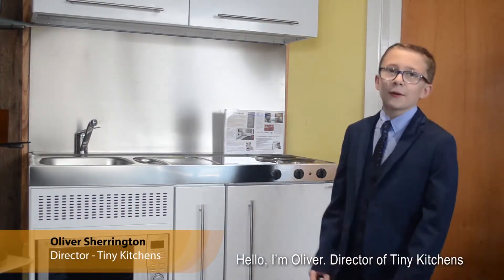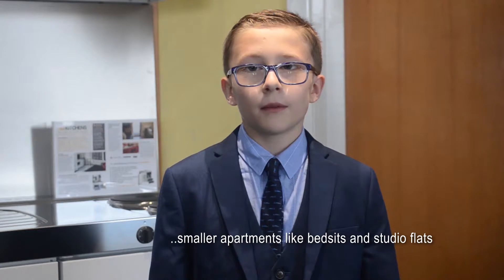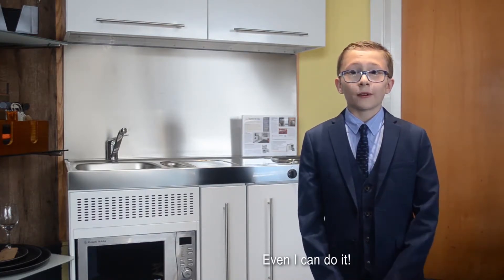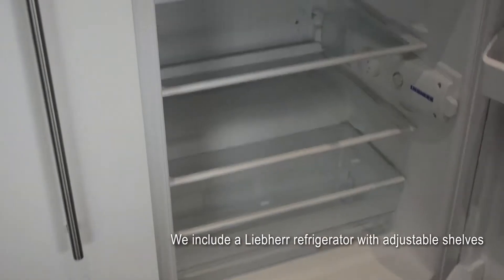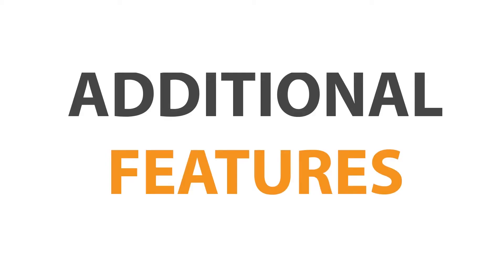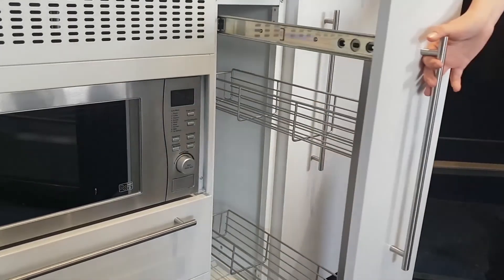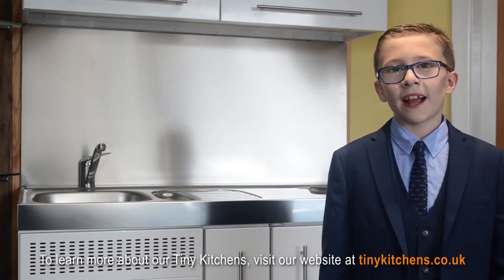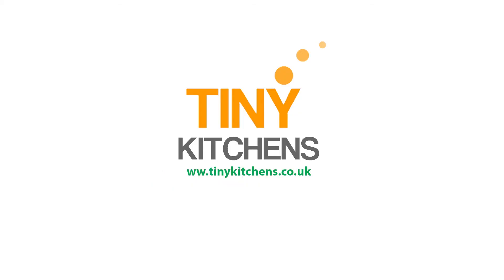TINY KITCHENS - Big Ideas for Small Spaces. Compact Integral Mini Kitchens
Tiny Kitchens are a range of mini kitchens and kitchenettes that are an ideal fit for anywhere with limited space.

We have supplied Tiny Kitchens to many different sites including, student accommodation, holiday chalets and glamping pods, bedsits, city apartments, outbuildings and annexes, granny flats and man caves all over the UK.

Constructed from powder coated steel, our Tiny Kitchens are moisture resistant and far more durable that inferior laminated wood options.

We use only high quality branded appliances, and have a range of additions including wall cupboards, extraction, modular furniture, dishwashers and combination ovens, as well as a range of bolt-on storage solutions and shelving.

We are based in Lancashire and welcome visitors to our showroom Monday to Friday 8am until 5pm.